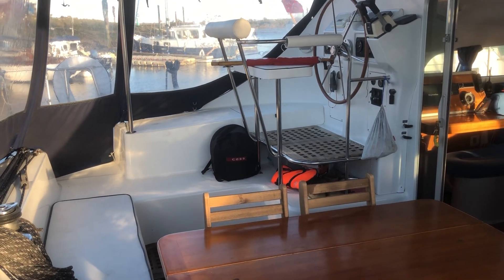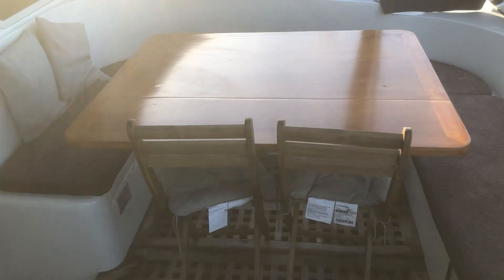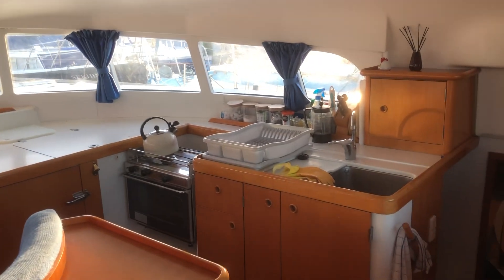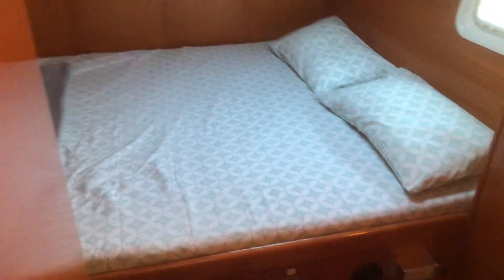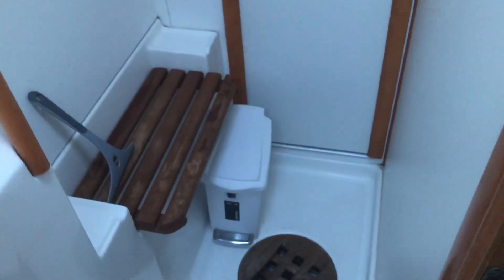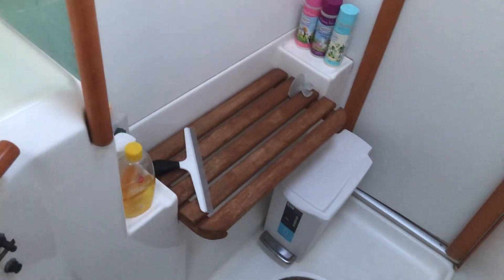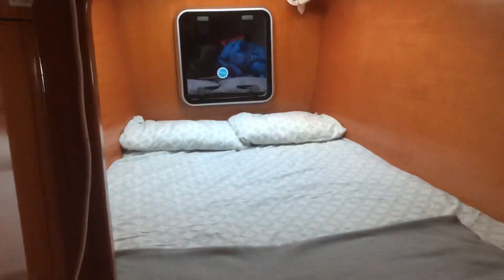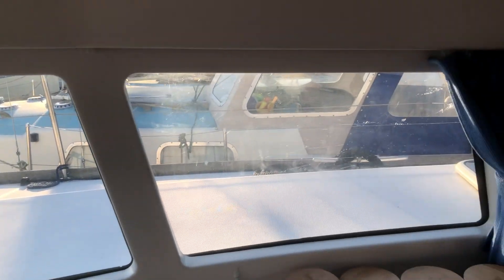Lagoon 410 Catamaran for Sale UK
Tollesbury Marina, Essex GB£180,000

2001, exceptional Lagoon 410 in private ownership, fully upgraded and coded over past 5 years, recent mainsail, standing rigging, electronics & batteries, a wonderful opportunity as rarely available in the UK!

Built in 2001. catamaran with GRP construction, white topsides and superstructure, aft cockpit, wheel steering. Twin rudders on skegs (rudder bearings renewed 2019/20). Hull epoxy coated in 2015 using 5 coats of International Gelshield.BUILDERDesigned by Van Petheghem/Lauriot-Prévost and built by Beneteau, France.
HIN: FR-CN341090D101. Hull No 90.

Hull length 40’ 7” 12.37 m

Waterline length 38’ 4” 11.67 m

Beam 23’ 4” 7.09 mDraft 3’ 11” 1.2 m

Mast height from DWL 60’ 18.29 m

Displacement 15961 lb 7240 kg

Water Capacity 2 x 400 litre  Fuel Capacity 200 L

Cabins 4/5Berths 10/12

Maximum headroom 6’ 7” 2.02 m

Mainsail area 603 ft² 56 m²

Genoa area 409 ft² 38 m²

Spinnaker area 1163 ft² 108 m²